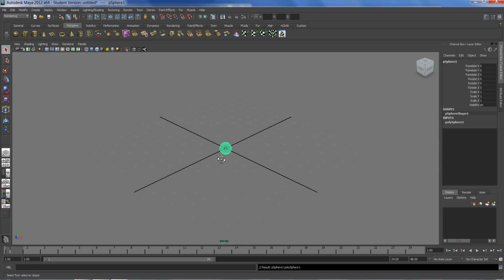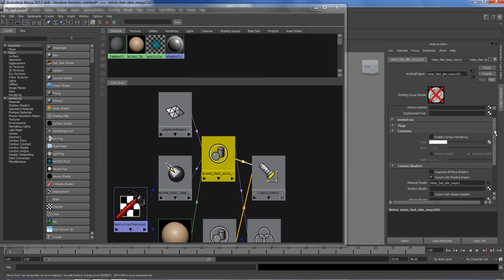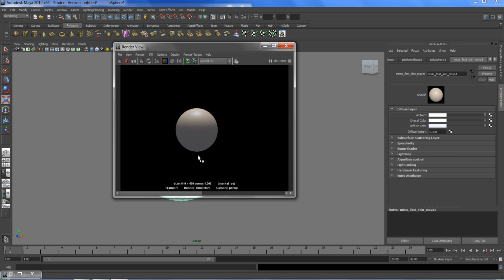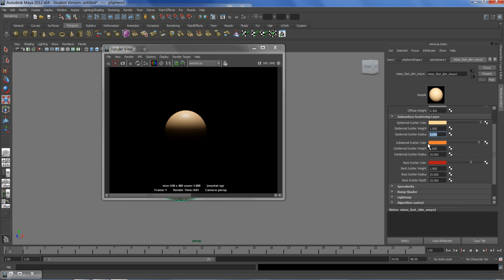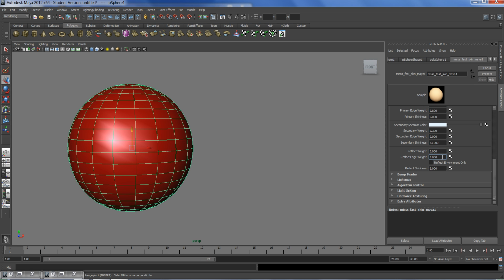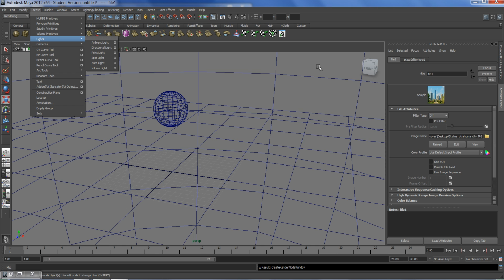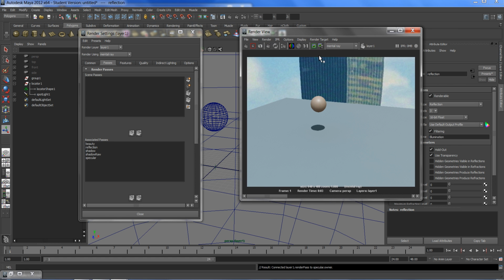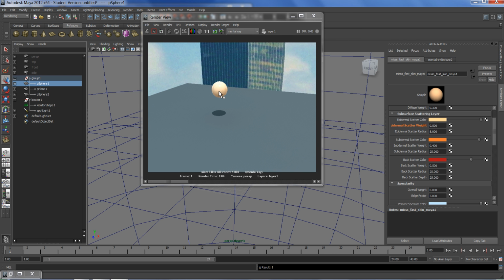Black arts of Skin shading in maya part 1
This will be split into parts, this first one is about the shader itself, dealing with EVERYTHING (that I know about it anyway) it does and how it's hooked up. It's problems with regards to passes. So There is a fair bit of info, that may even help you trouble shoot issues. The Fast skin shader is one of the most commonly used shaders for skin, so that's why I'm focusing on it so much here. Topics covered:

1. light maps
2. Mental ray texture node
3. all settings within the MISS fast skin maya node
4. issues with passes and fixing them quickly with the MIA X passes

the next video I'll try to get up soon, will deal primarily with how to make the maps, how to make different skin tones from pale skin to black skin and we may even throw in an eyeball.

Comments, corrections, and questions always welcomed.